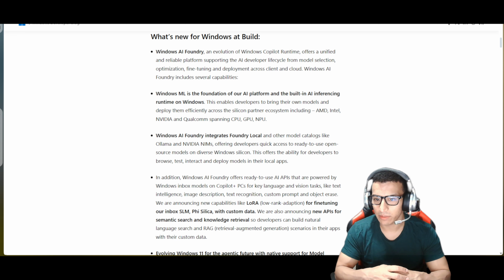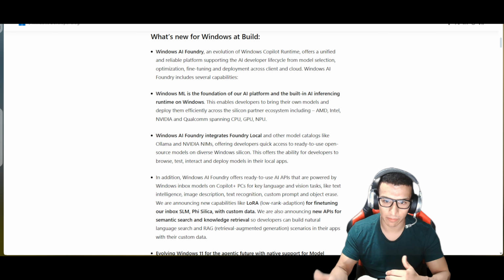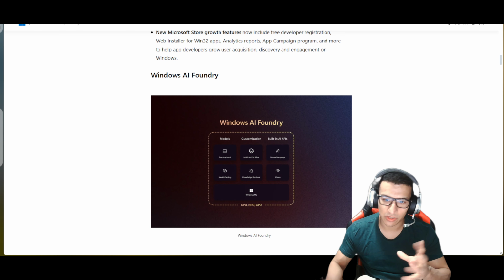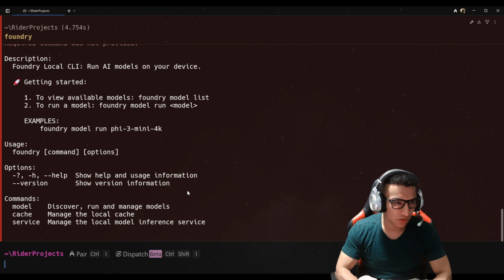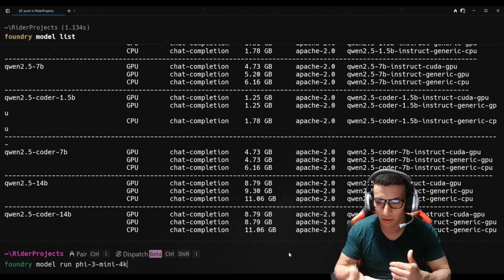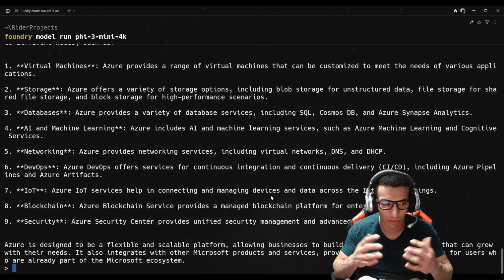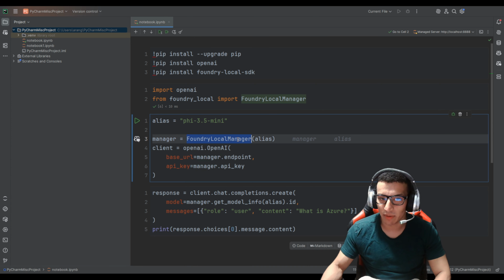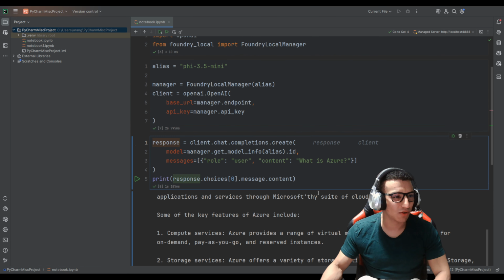Local Azure AI Foundry in a Nutshell!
Introducing Foundry Local, the high-performance local AI runtime stack designed to extend Azure AI Foundry's capabilities to client devices. Now in preview on Windows and macOS, Foundry Local facilitates the development and deployment of cross-platform AI applications, allowing for on-device execution of models, tools, and agents. As a component of Windows AI Foundry, it provides leading AI capabilities and optimized cross-silicon performance for a vast ecosystem of Windows devices.